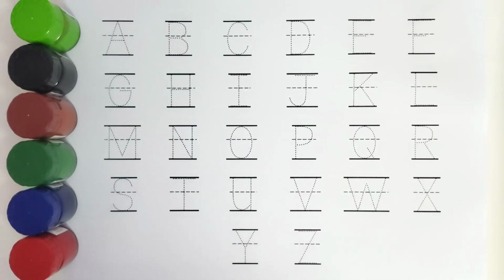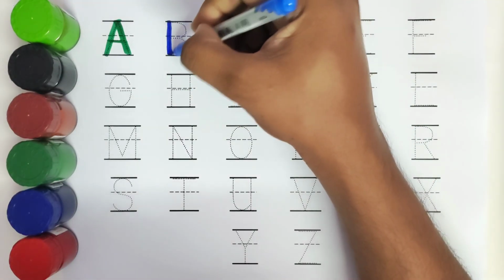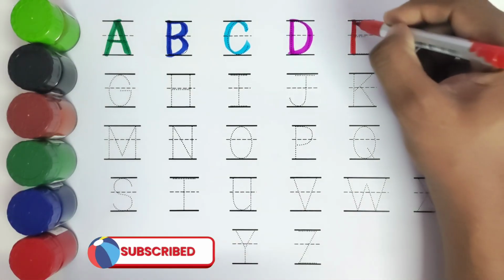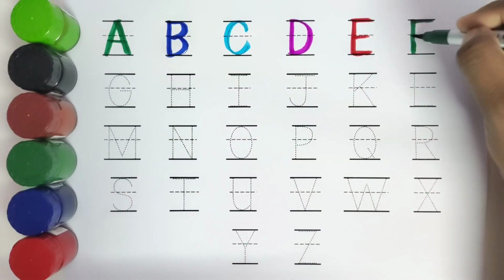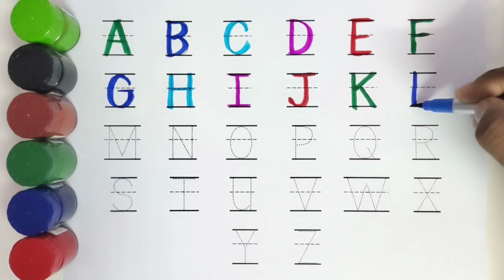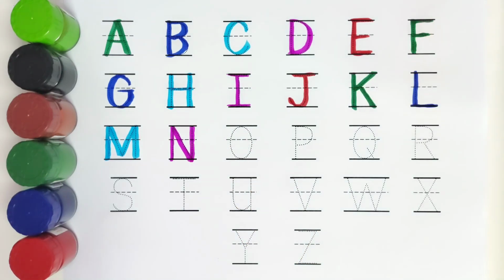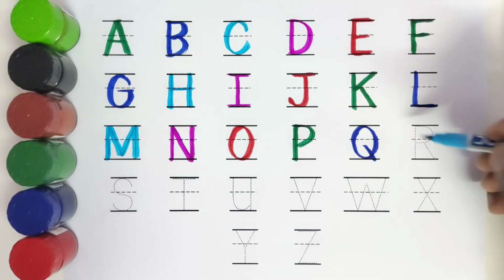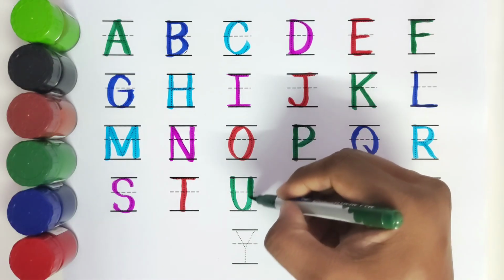ABC Adventure! 🅰️ Learn Alphabets A to Z with Fun Words & Sounds 🌈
Welcome to KiddosTV – your happy place for colorful, fun, and exciting learning! 🌟
In this video, join us on an ABC adventure where we’ll learn Alphabets from A to Z with bright colors, fun sounds, and exciting words for each letter! 🎈🔤

This video is perfect for preschoolers, kindergarteners, and toddlers who are just starting their ABC journey. With engaging visuals and easy-to-follow voice narration, kids will enjoy every moment while learning their ABCs! 💡🧒

✅ A to Z Alphabets in colorful and bold designs
✅ Words and pictures associated with each letter (A for Apple, B for Ball...)
✅ Clear pronunciation to help your child speak with confidence
✅ Smooth transitions and gentle music to hold attention
✅ Great for screen time with learning value!

👧 Toddlers & Preschoolers
📚 Early Learners
👨‍👩‍👧 Parents, Teachers, and Caregivers
🏫 Classroom and Homeschool Use

💡 Tips for Parents:
Encourage your little one to repeat the letters and words aloud, or point to similar items at home for a more interactive experience. Practice makes learning fun and memorable! ✨📖